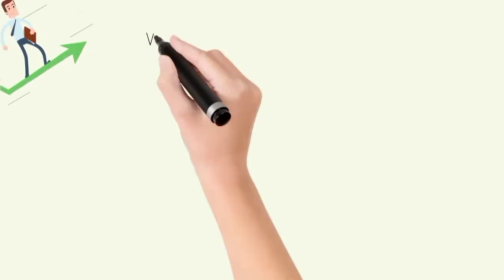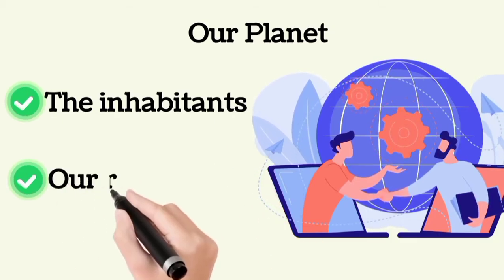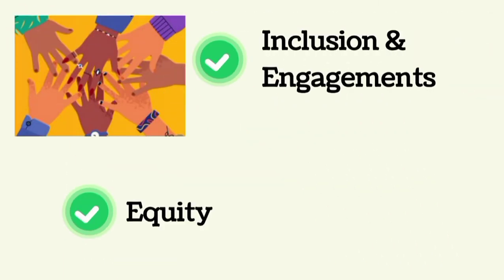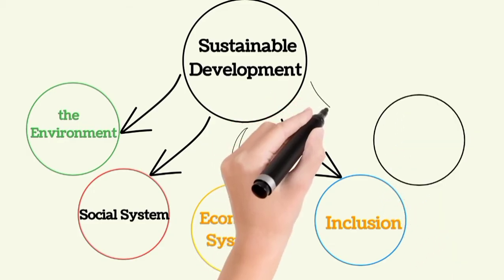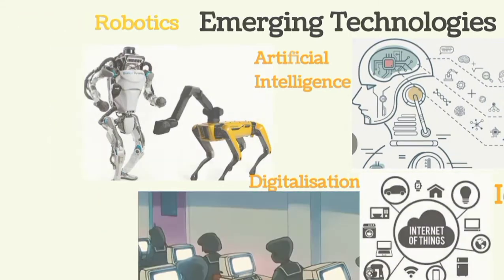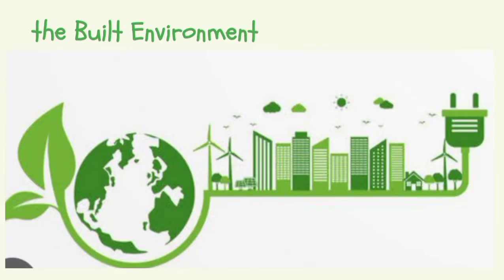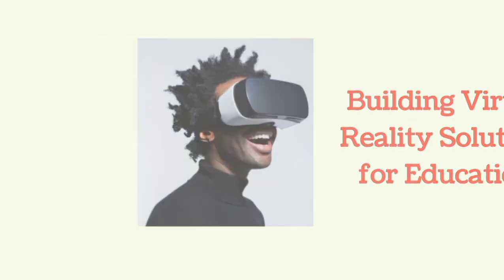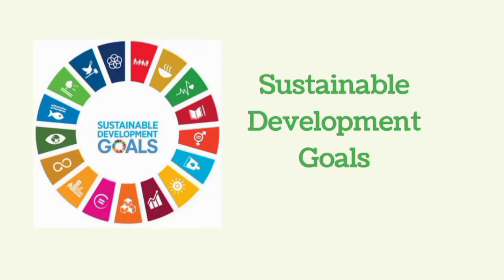| Overview of sustainable development | SDG | Green Solutions |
This video summarises the concept of sustainable development as it relates to nation-building. It also highlights a new framework for sustainability which was explained by the 5 pillars. The role of emerging technologies as it relates to developing sustainable solutions was also put forward. Sample eco-friendly solutions were mentioned and discussed. This include smart-Agriculture, making the built environment green by using solar, wind energy, bike lanes etc to reduce carbon emissions. It then concludes with the beauty of creating a circular economy in waste generation thereby drastically minimising the amount of waste we generate. And by turning waste to wealth. The video capped it up with the SDG goals of the United nations, which has set year 2030 for all nations of the world to have converged in achieving the same.